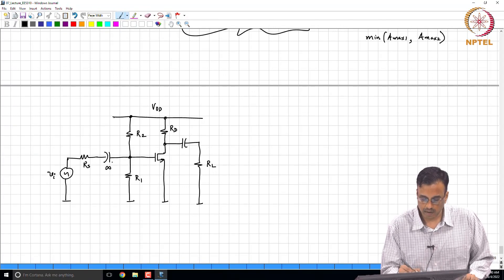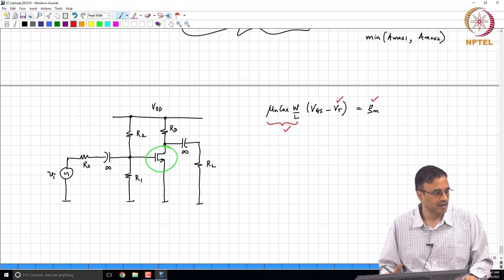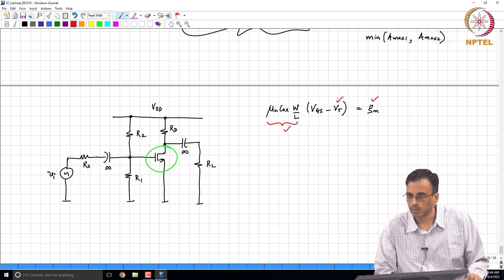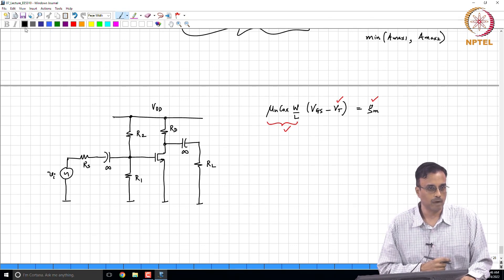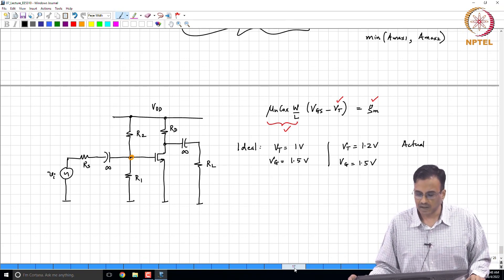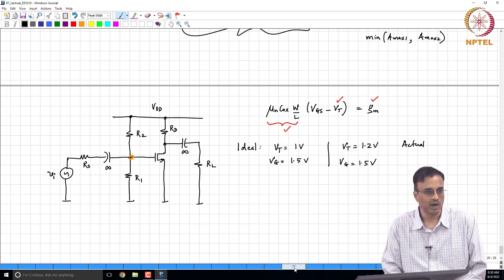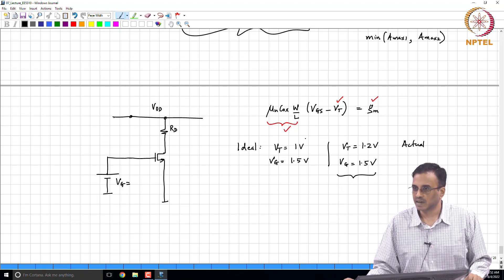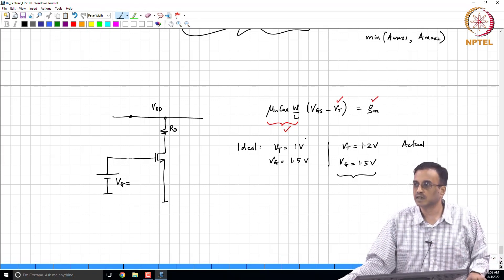Introduction to Robust Biasing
Swing limits, stable biasing